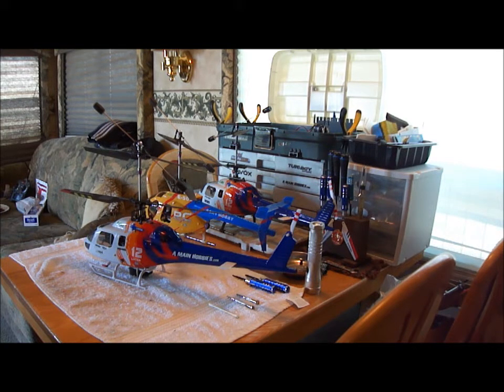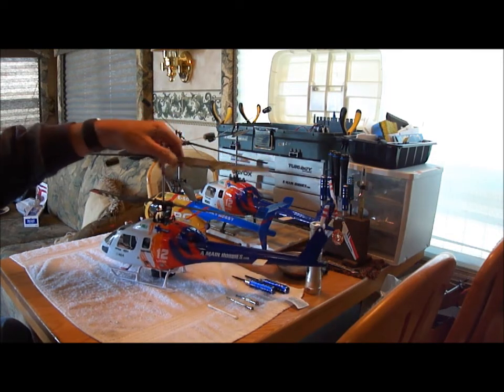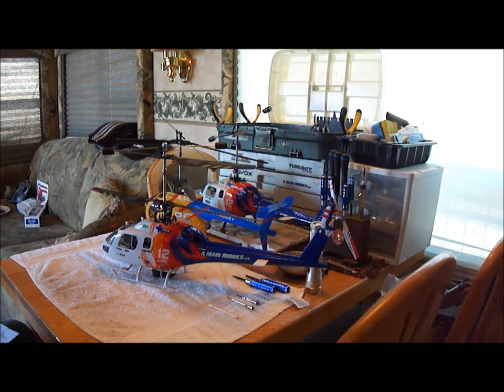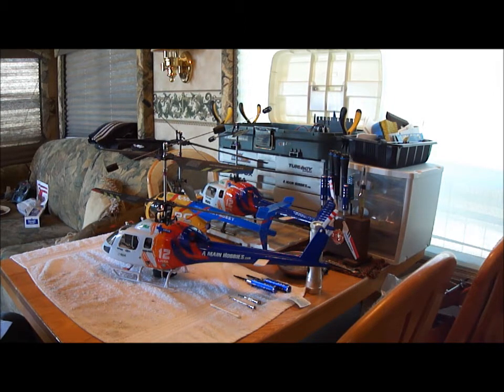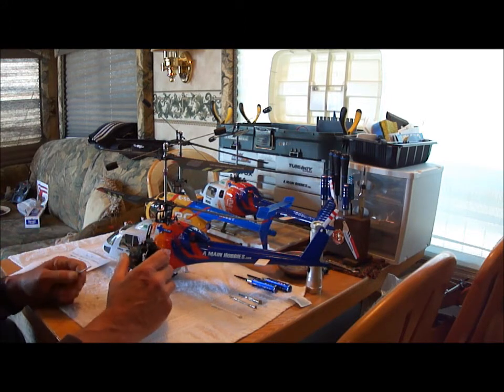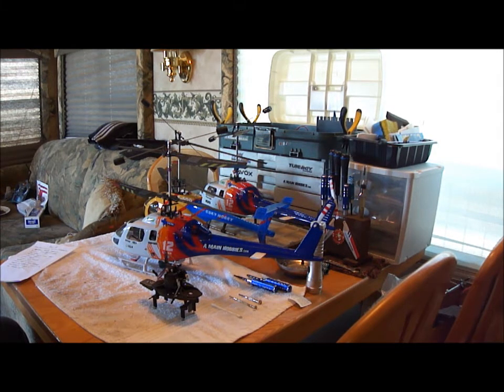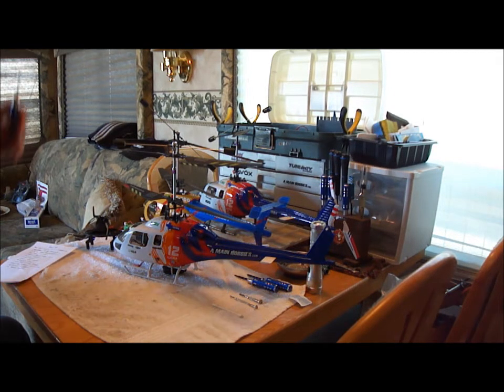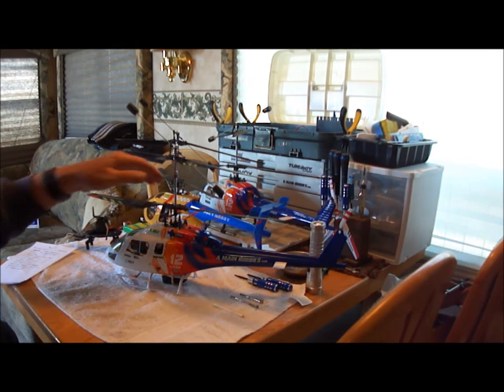eSky Big Lama Tech Tip Part #3 Dealing with vibrations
In this Big Lama tech tip video we go over most items that will cause vibrations. It's a long video, but worthwhile in chasing down vibrations. To have a great flying heli as well as good quality video if you do in-flight video's it's imperative to be as vibration free as possible. Video is in in HD (720p) and best viewed in YouTube. Feel free to stop by our public Big Lama Facebook